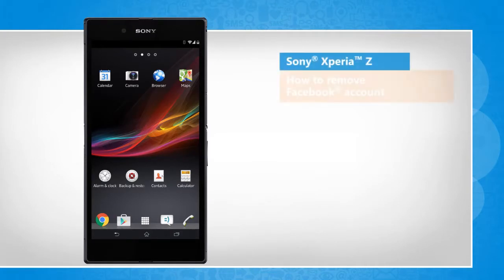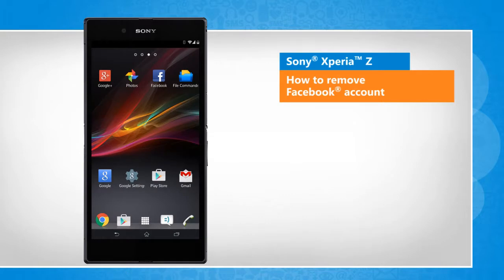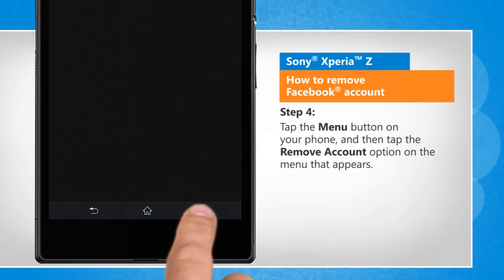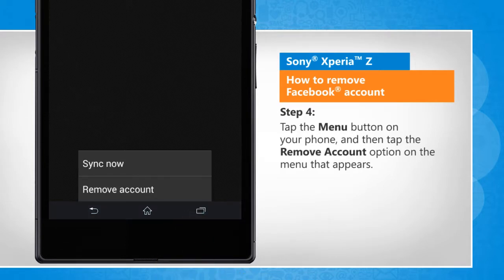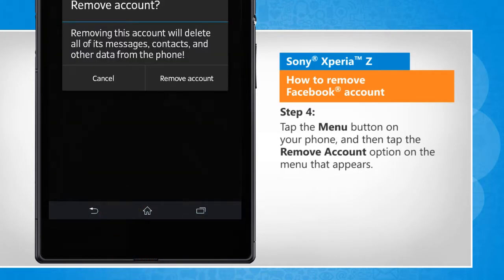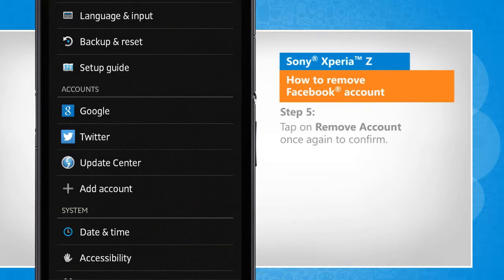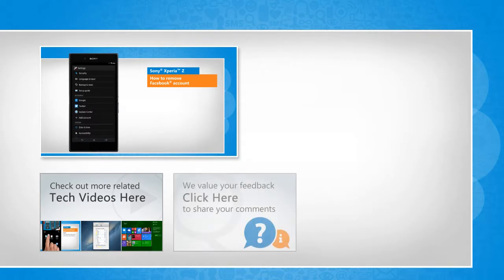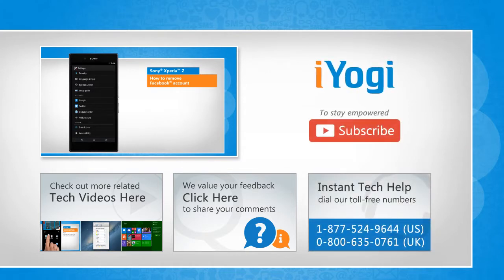How to remove Facebook® account in Sony® Xperia™ Z :Tutorial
Do you want to remove your Facebook® account from your Sony® Xperia™ Z smartphone? Follow the easy steps shown in this video to remove Facebook® account on your Sony® Xperia™ Z phone.